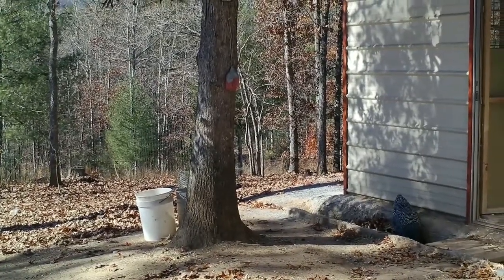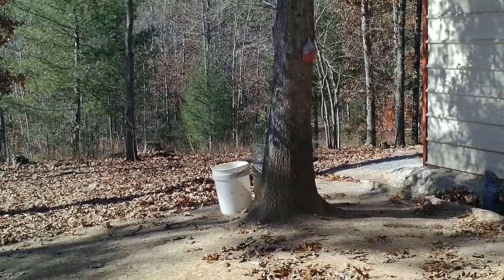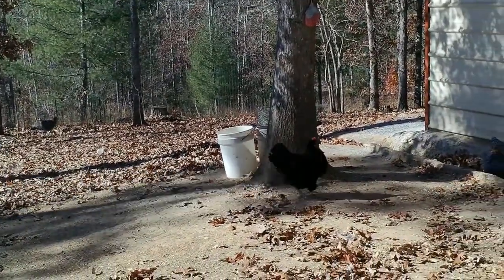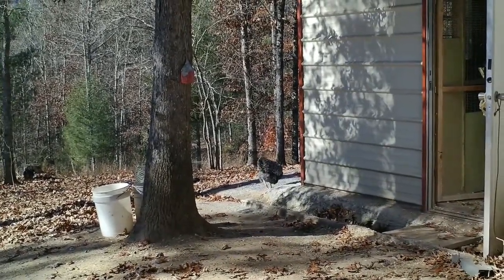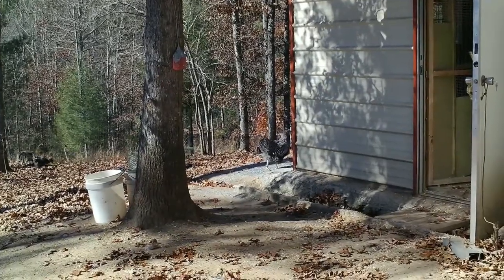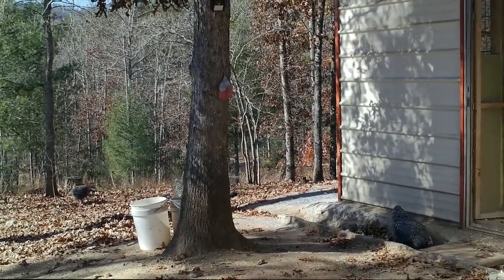Sometimes, You Just Need to Hug a Chicken...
Though rewarding, homesteading can have its not-so-great periods, especially as you get older or one of you is disabled or injured-projects stay undone, issues are harder to deal with, etc. Hugging a chicken helps! Having a creative hobby also helps.